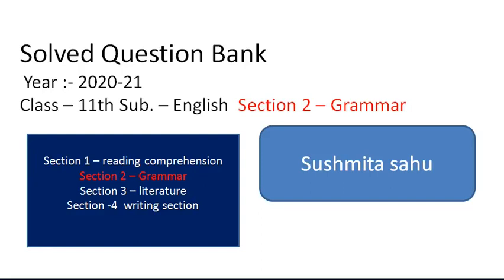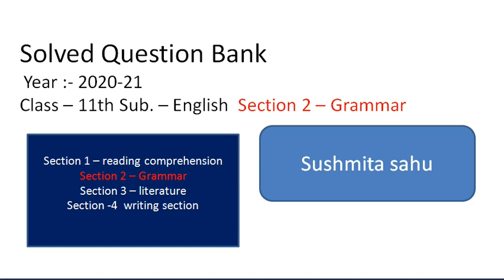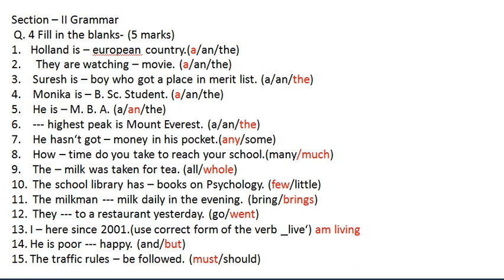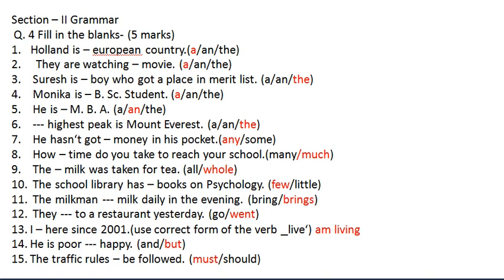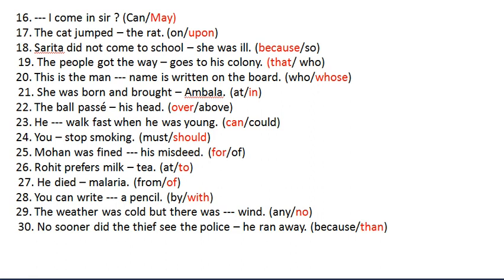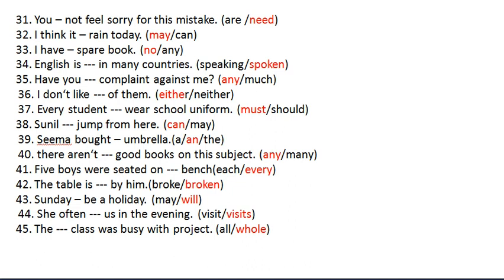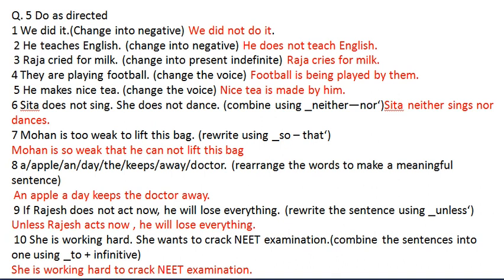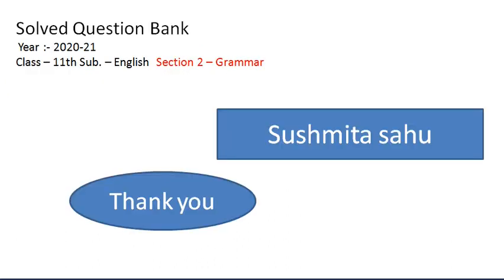Solved Question Bank ​Year :- 2020-21 Class – 11th Sub. – English Section 2 –Grammar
Section 1 – reading comprehension -